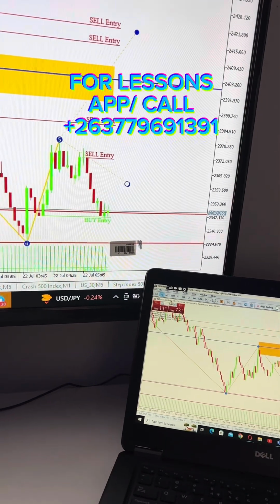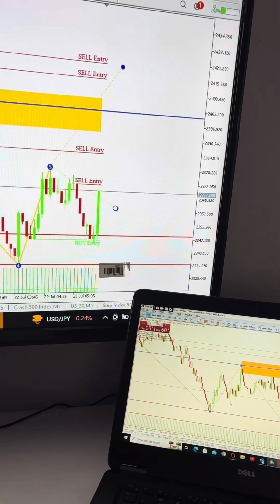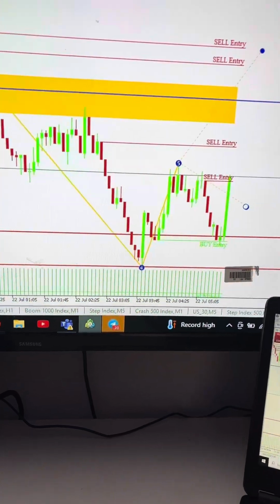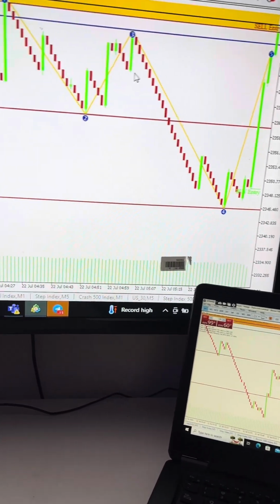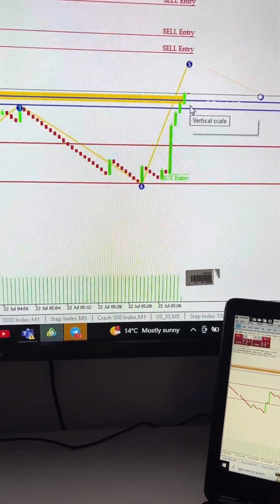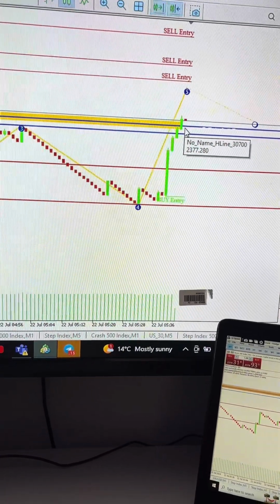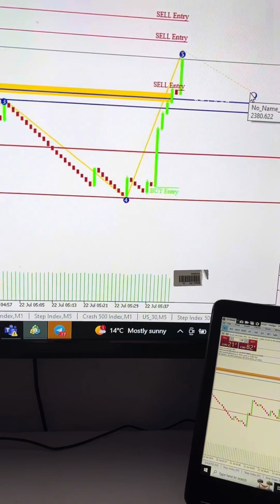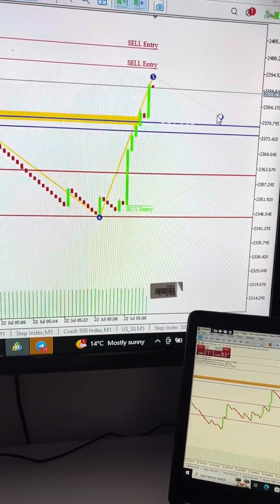simple way to flip $100 to $1000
Follow step by step an easy way to trade from $100 to $1000 using boom and crash without making losses. It is 99% accurate. Make more profit everyday. If you want to ask more about the strategy
App/call